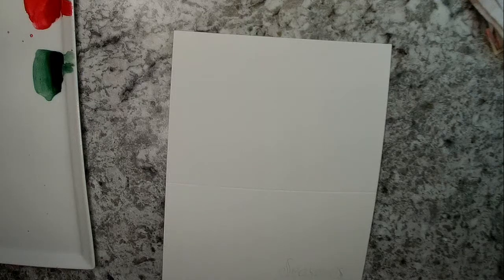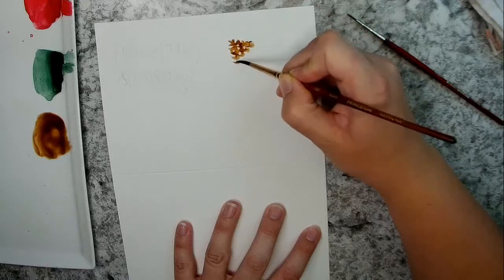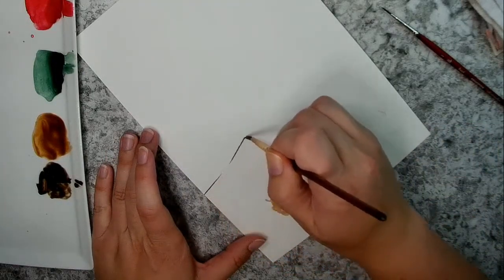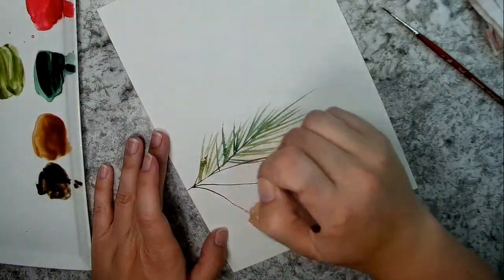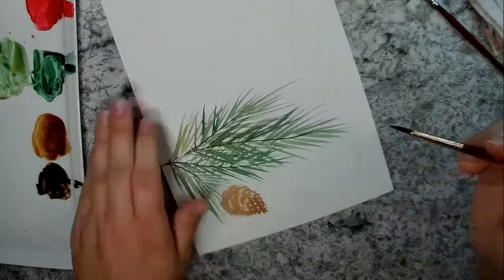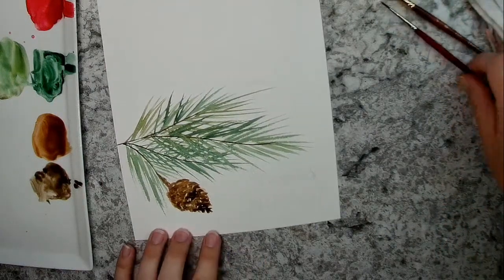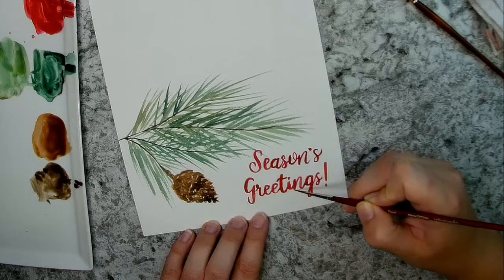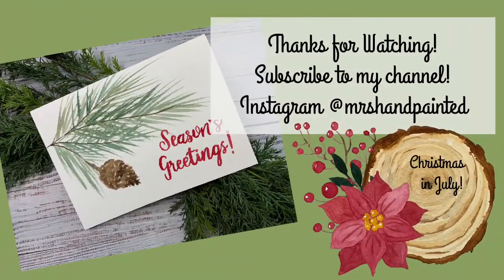Pine Cone and Branch Watercolor Cart Tutorial - Christmas in July Watercolor Cards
Paint along with me in my watercolor Christmas in July card series!

Supplies for this card:
Strathmore watercolor cards 5x7
Daniel Smith watercolors - Burnt Umber, Sepia, Undersea Green, Deep Sap Green, Permanent Red Deep